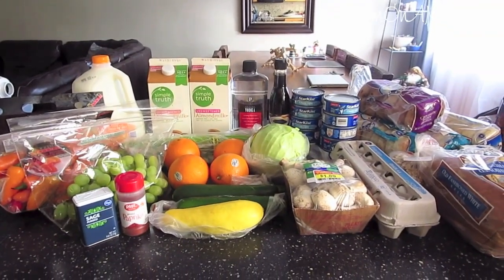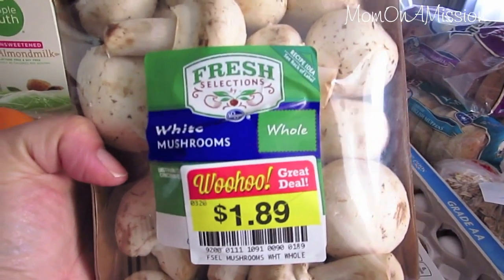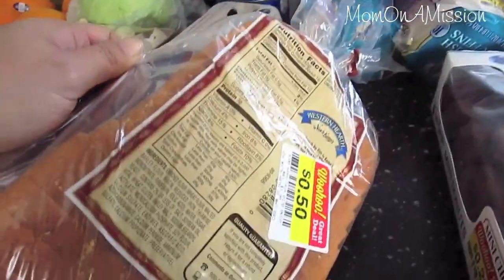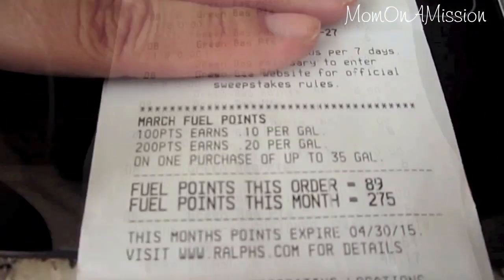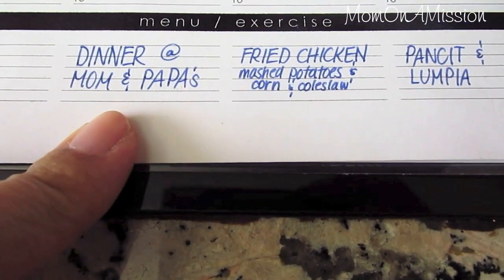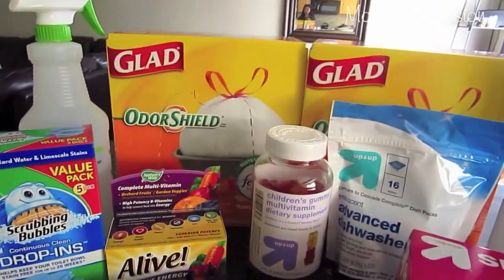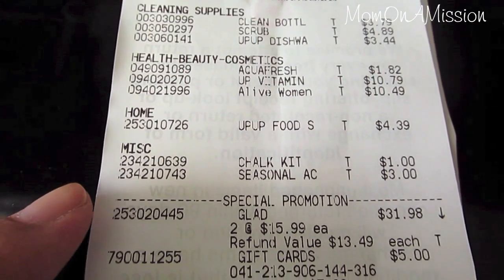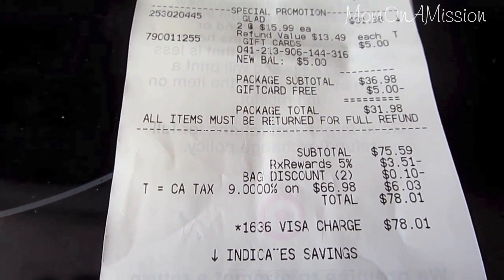Grocery/Target Haul & Weekly Meal Plan (3/21/15)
Our budget for groceries each week is $100 for a family of 3--me, my husband, and our growing (picky) 10-year old son. Have a peek at what I brought home from the store and Target, and what we're going to be eating this week!

XOXO,
~Rachelle